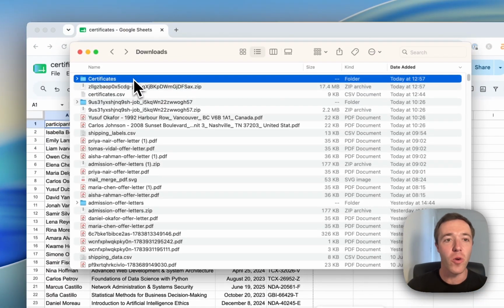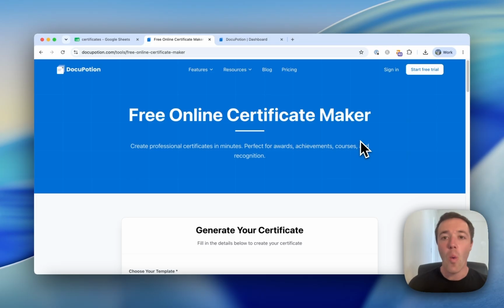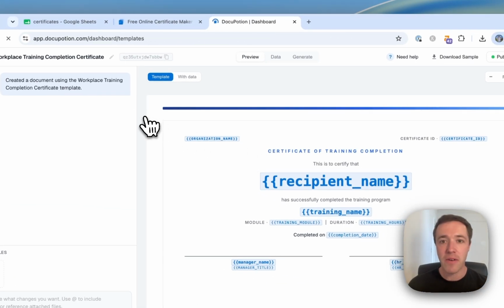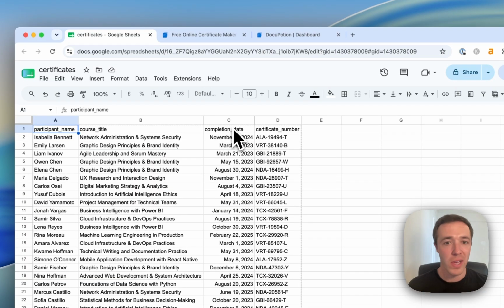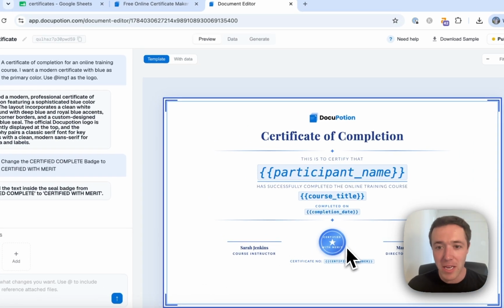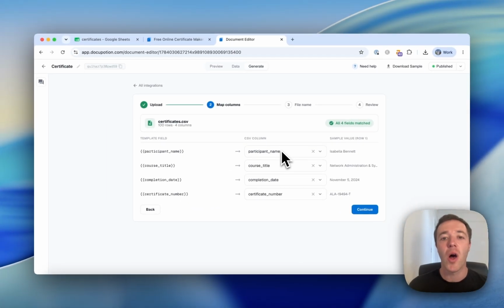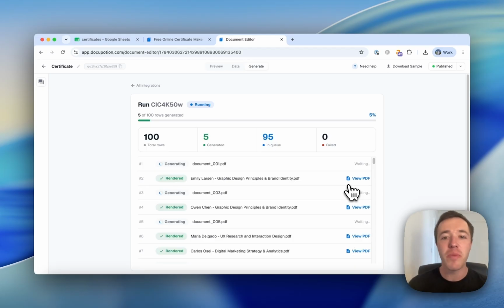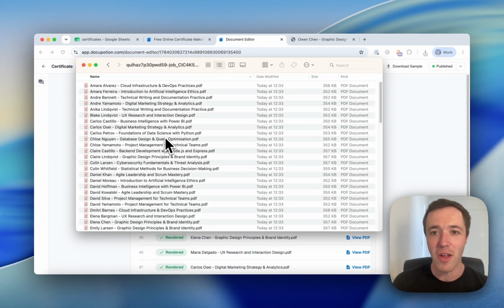Bulk create certificate PDFs from spreadsheet (Excel, Google Sheets)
This video shows how you can bulk generate PDFs of certificates from data in a spreadsheet.

Steps involved:
- Create a reusable certificate template in DocuPotion
- Upload a spreadsheet (.csv or .xlsx) and map column names to template fields
- Trigger a bulk generation

You'll be able to download all your certificate PDFs either individually or in a .zip file.

Links
🧪 DocuPotion

ℹ️ Doc on bulk generating PDFs from a spreadsheet